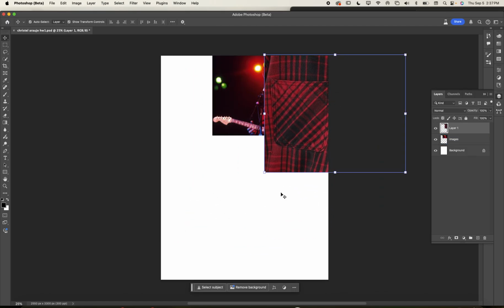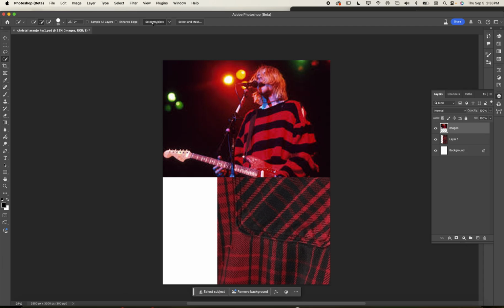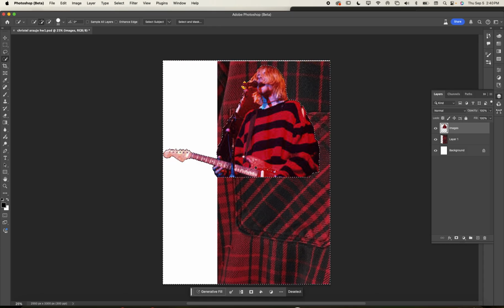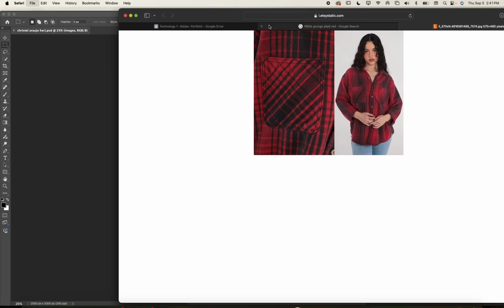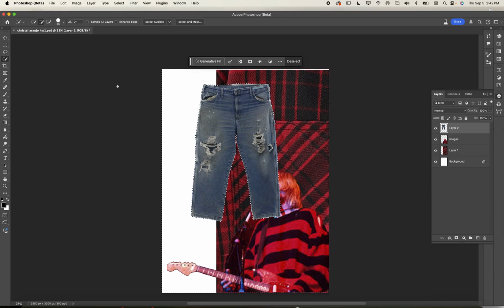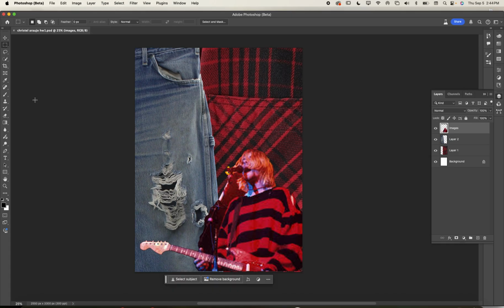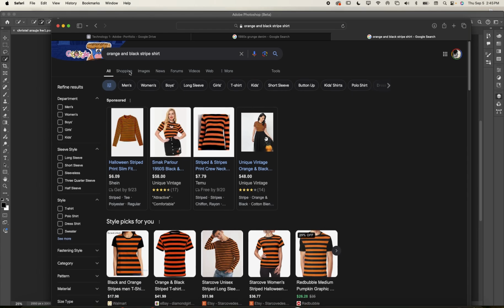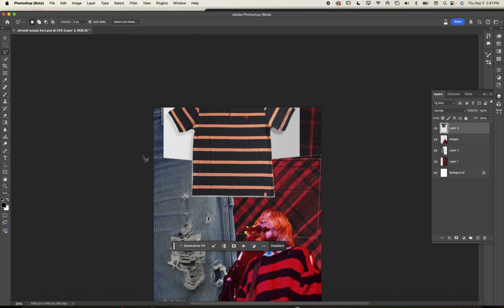PSD SELECT SUBJECT 3